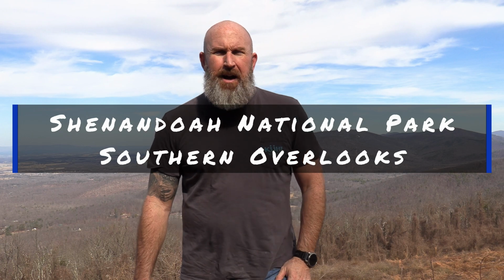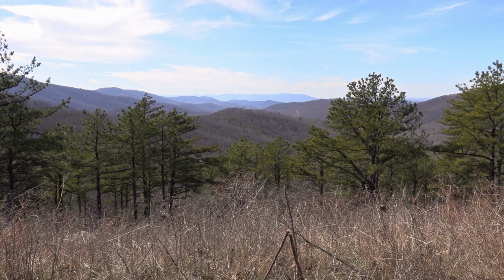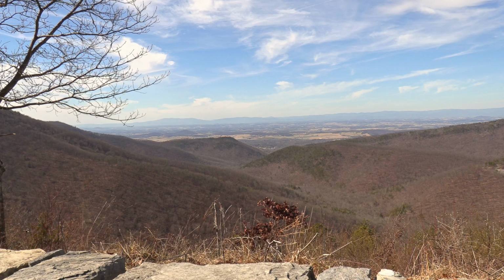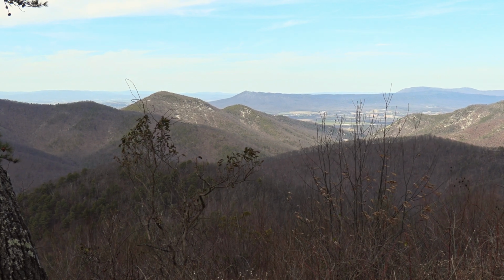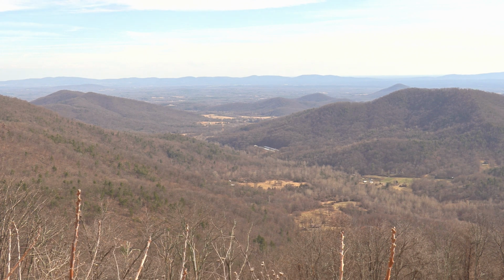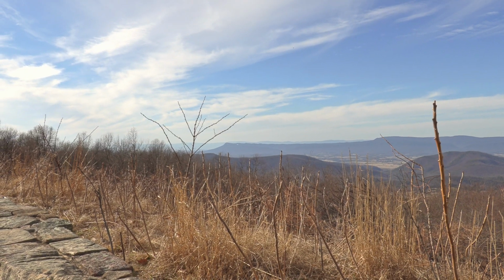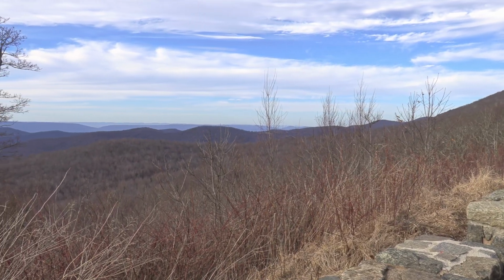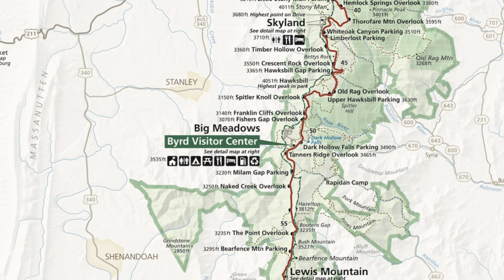Discover the Magic: A Stunning Tour of Shenandoah National Park's 33 Southern Overlooks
Join us on an unforgettable journey as we explore the breathtaking beauty of Shenandoah National Park's 33 Southern Overlooks. From the majestic Skyline Drive to panoramic vistas and hidden gems, we'll reveal the park's most awe-inspiring spots. Don't miss out on this comprehensive guide to one of America's most scenic destinations! 🔥🌲🌄